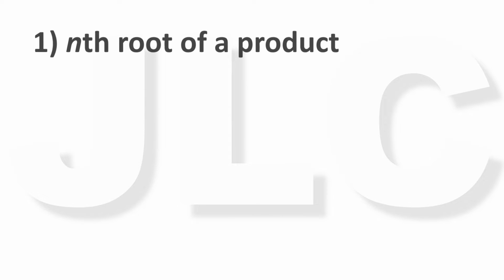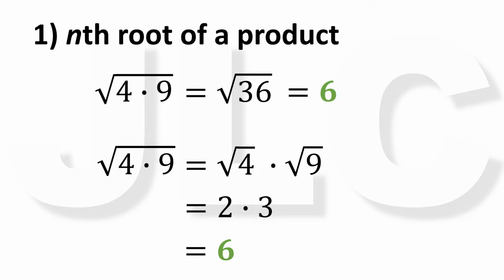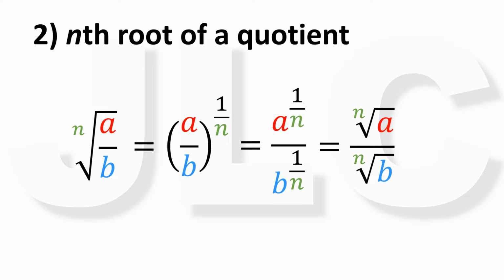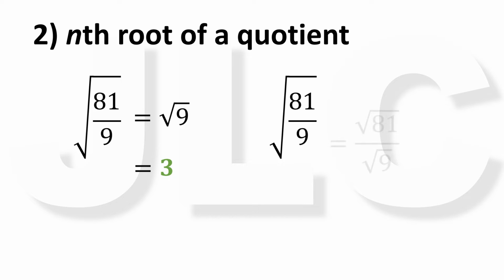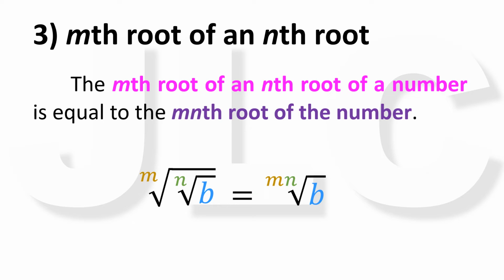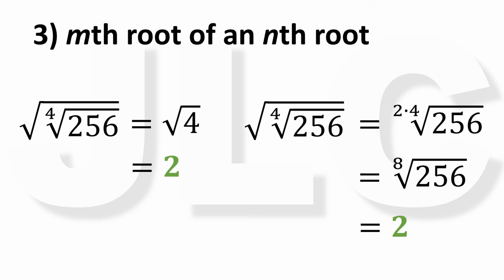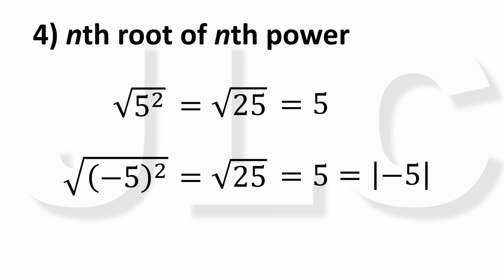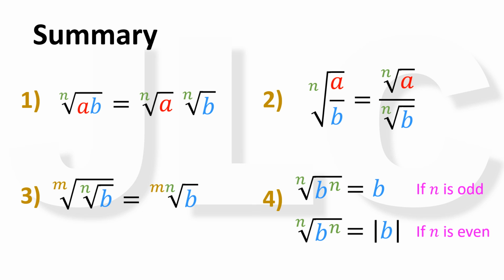Simplifying Radical Expressions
how to solve radicals
simplifying radicals
radicals and rational exponents
rationalizing the denominator with radicals